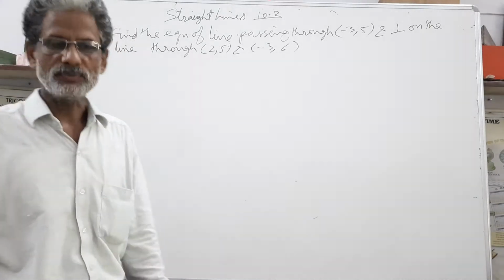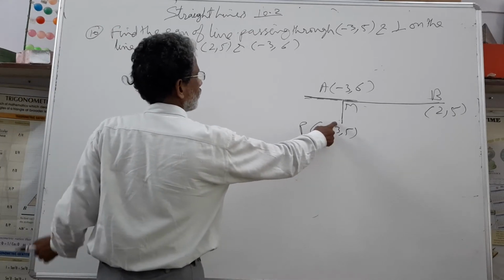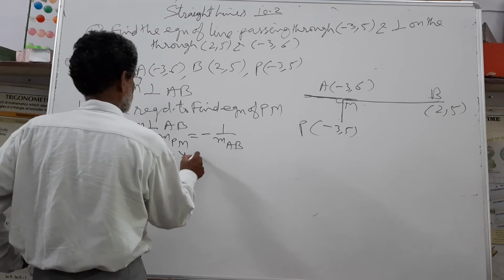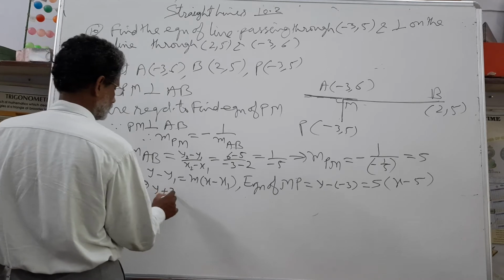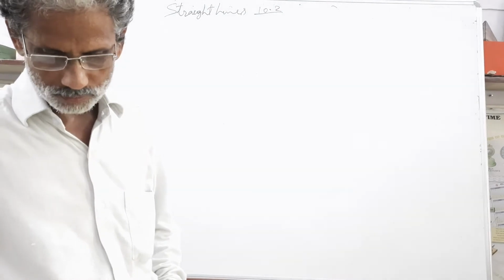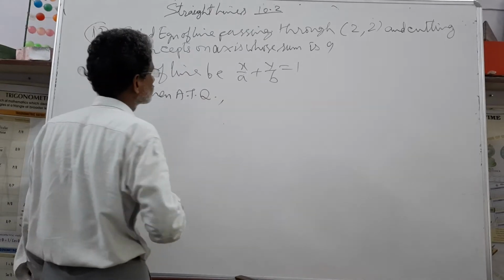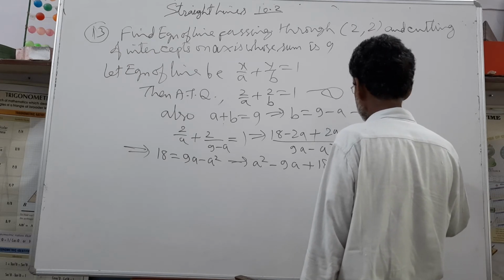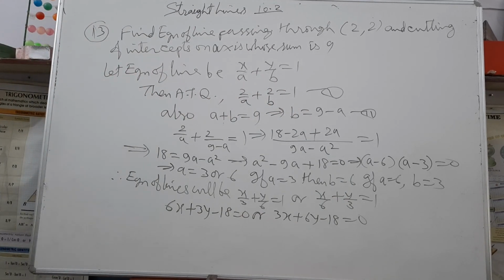Class XI Straight lines 7